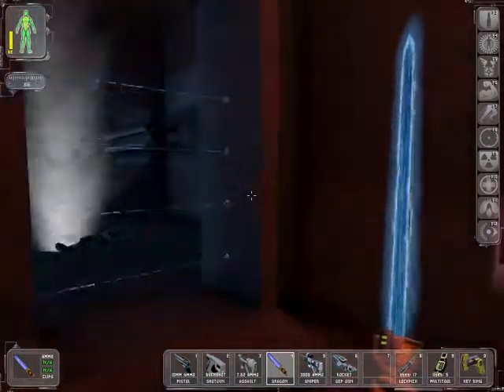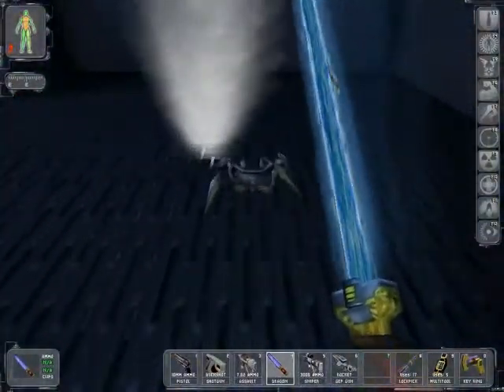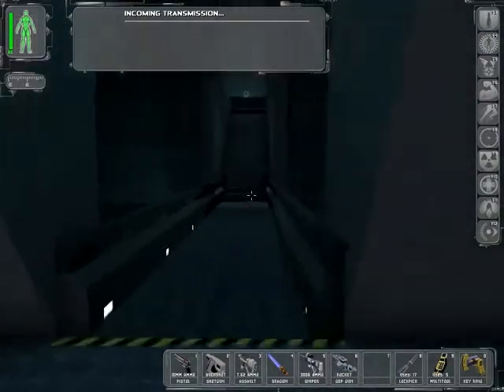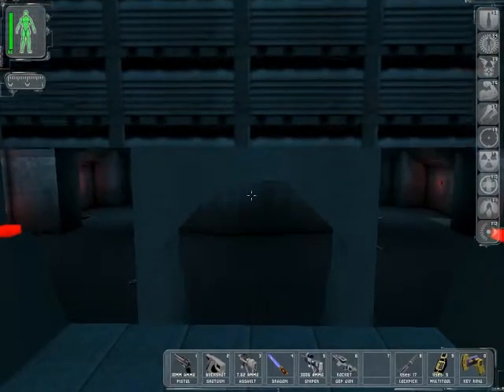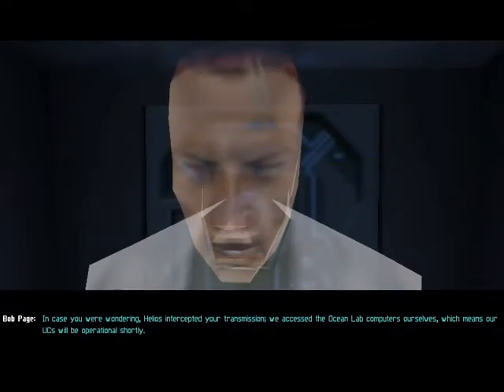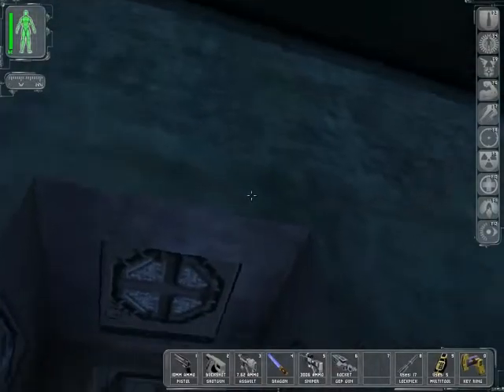Let's play Deus Ex Part 80 The Rest of the Underwater Facility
A virtual speed run of this section of the speed run. This was my fourth time through it so I just tried to go through it at this point... And finally we get a real boss fight!